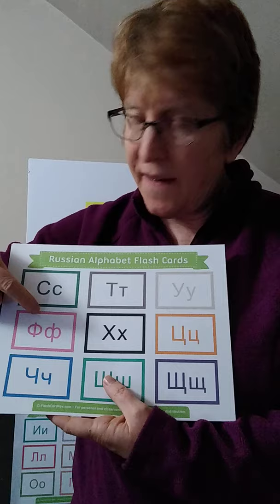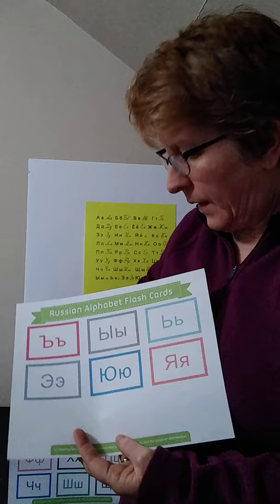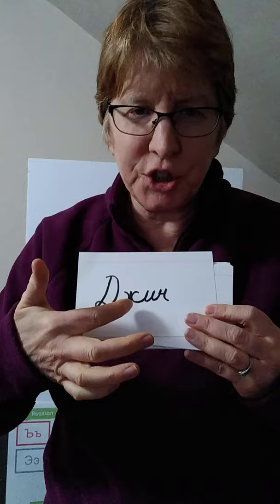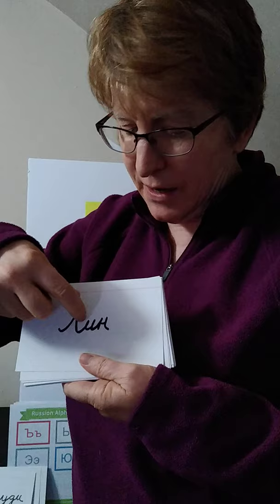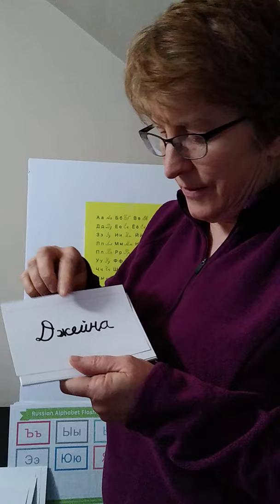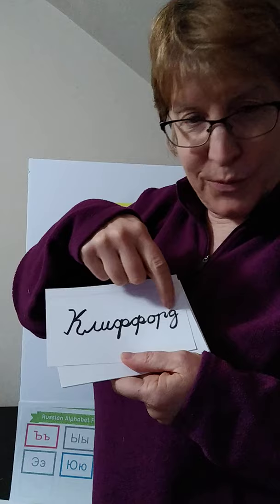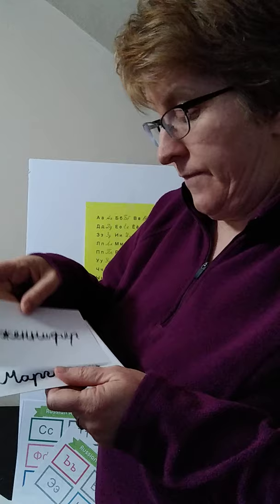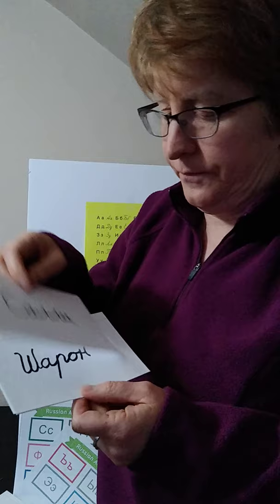Hymn Sing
Good ole comforting gospel songs